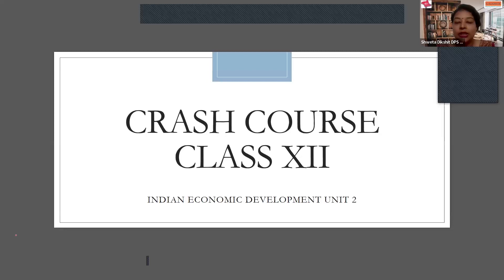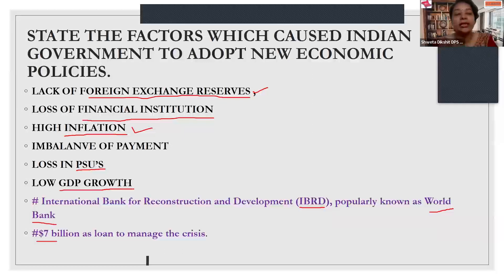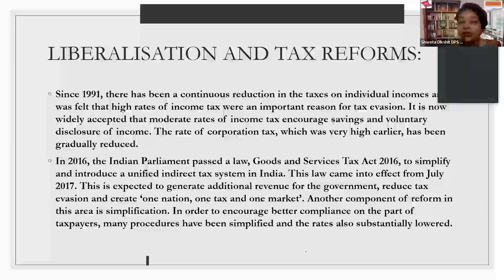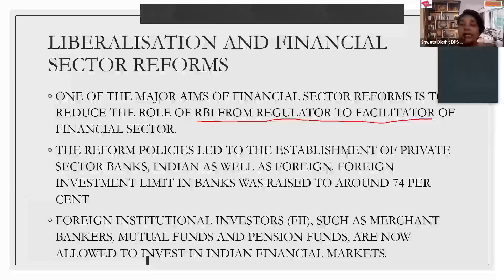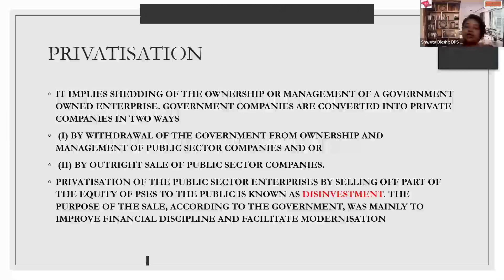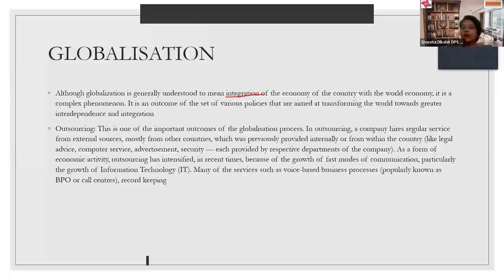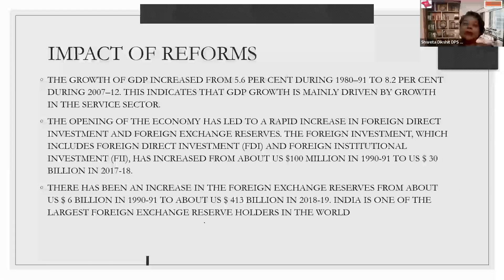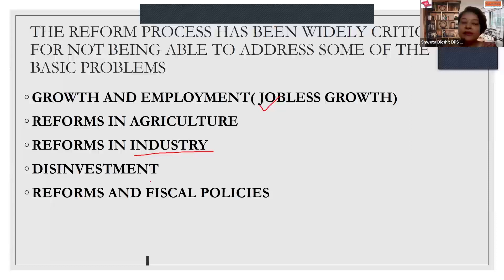Class 12th Commerce | Economics | Topic - Indian Economy Unit 2 Part 2